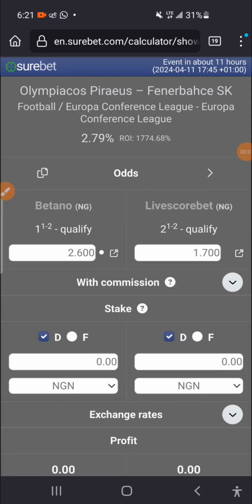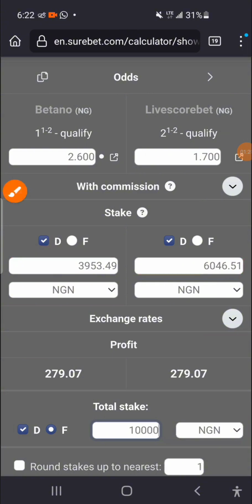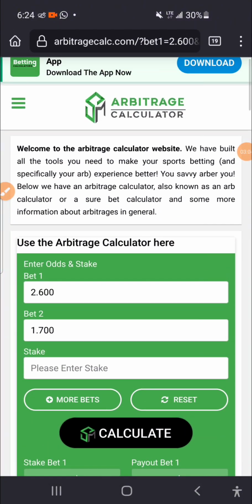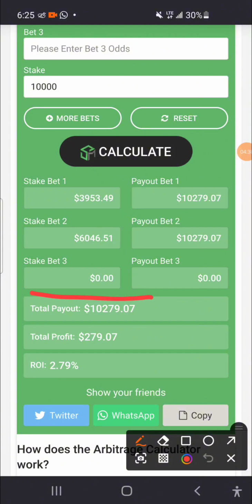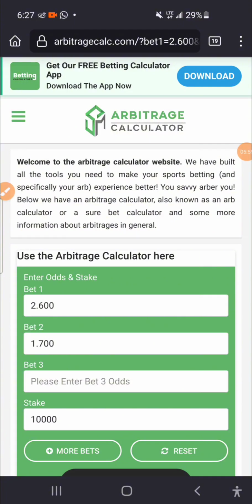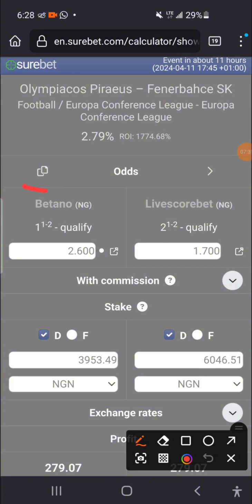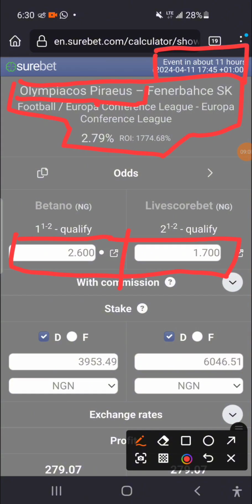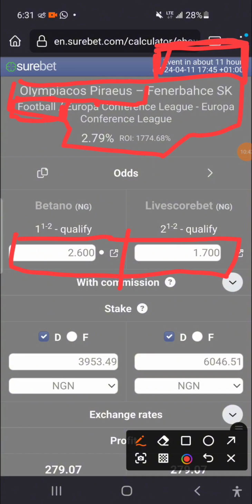How To Use Arbitrage Calculator | Best Arb Calculator To Make Profits Off Betting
How to make money using your phone,
Paying apps,
Paying sites in Nigeria